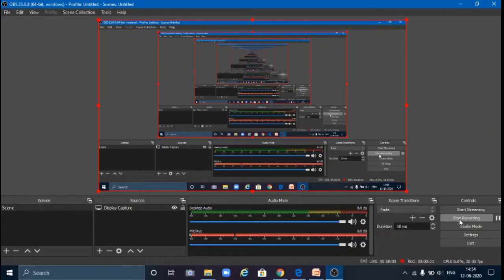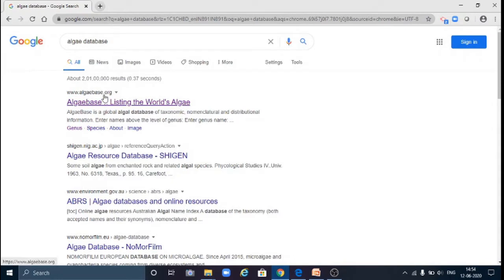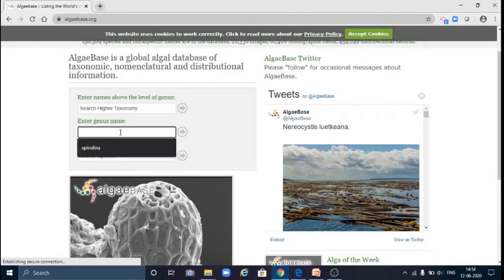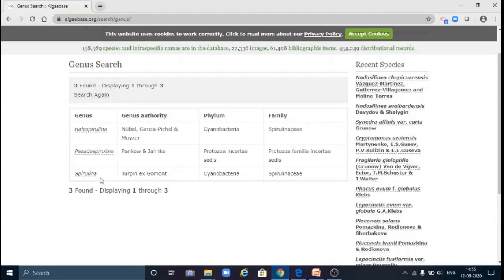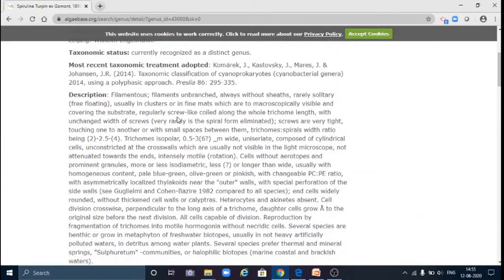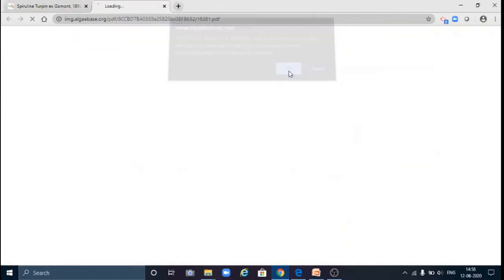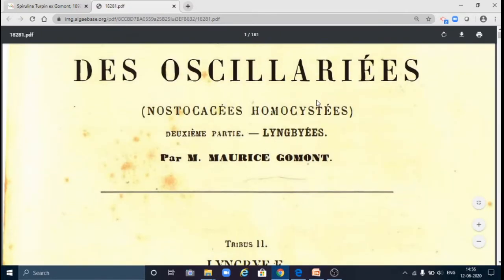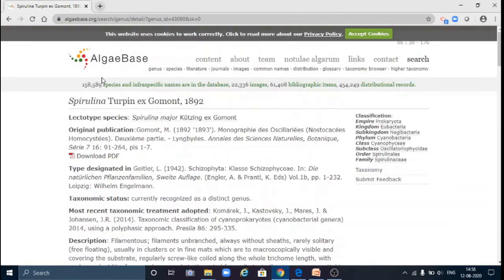Use of algaebase